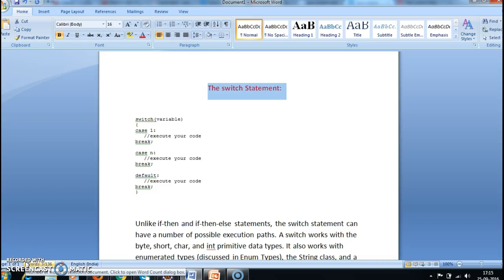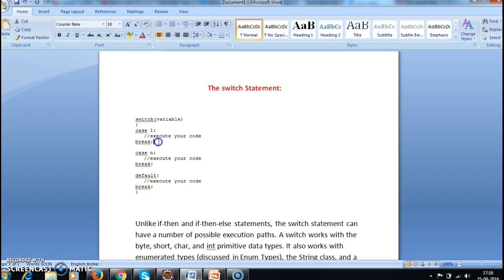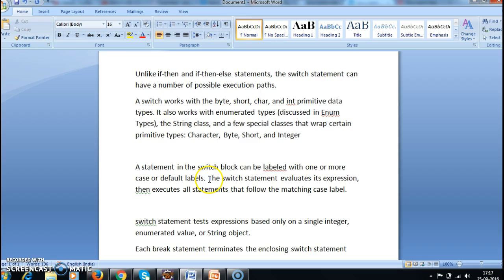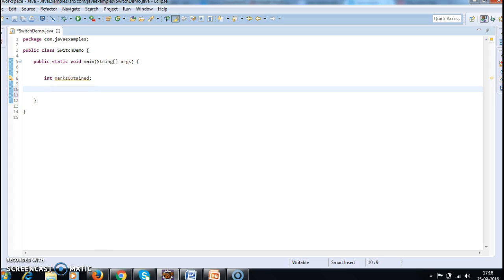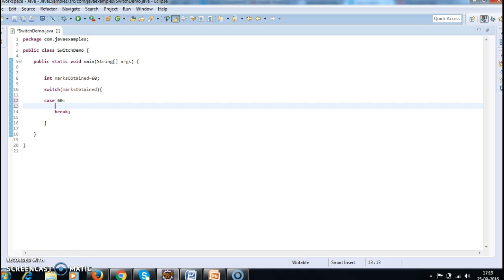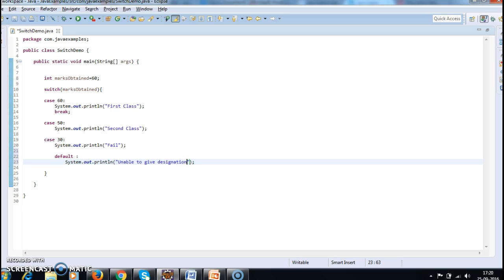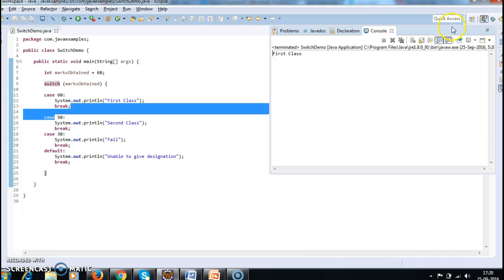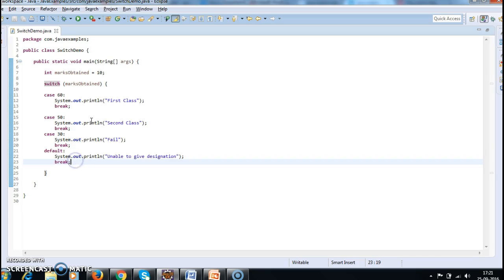Explain switch statement with help of an example in java?